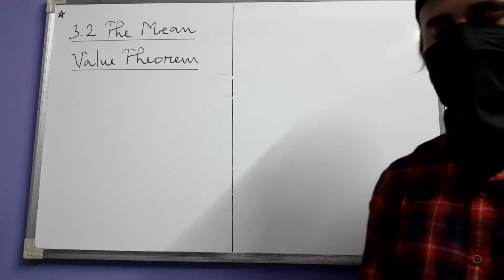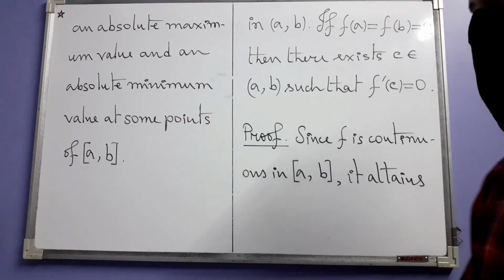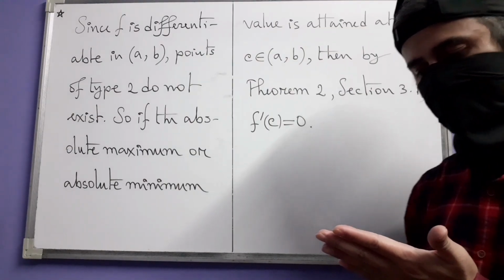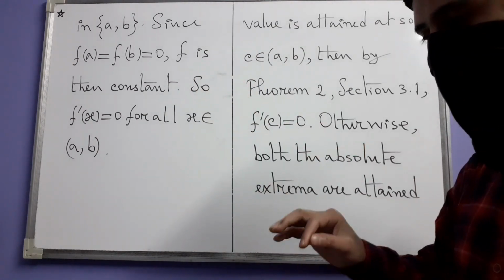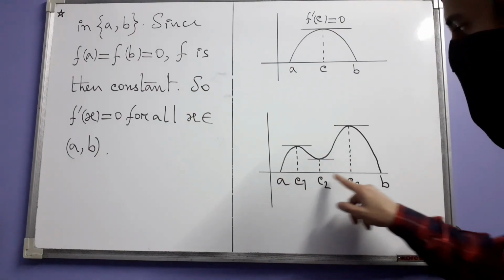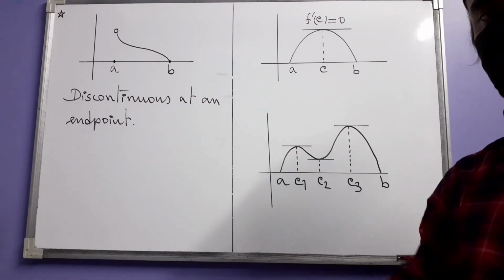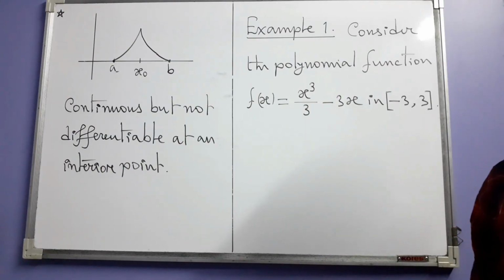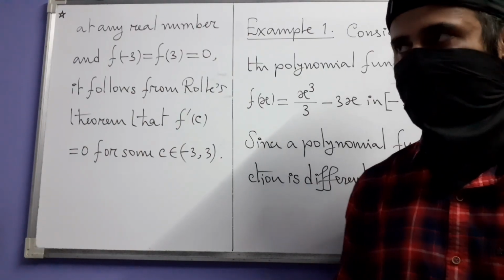The Mean Value Theorem (Thomas and Finney)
We start Section 3.2 - The Mean Value Theorem. In this part we prove a special case of the mean value theorem - Rolle's theorem.